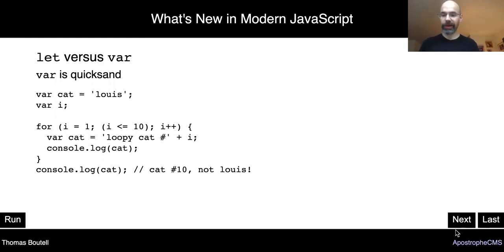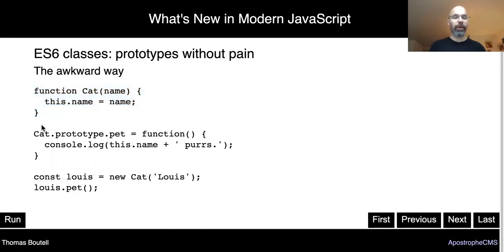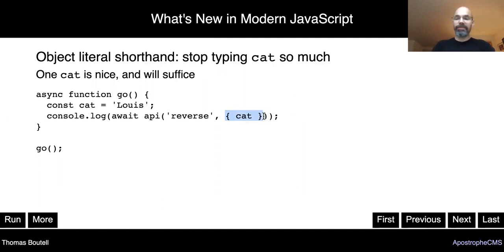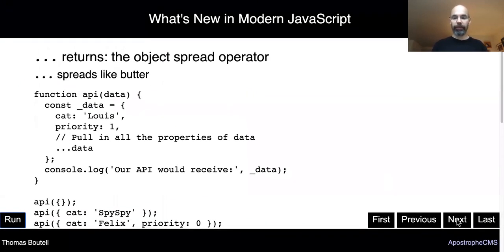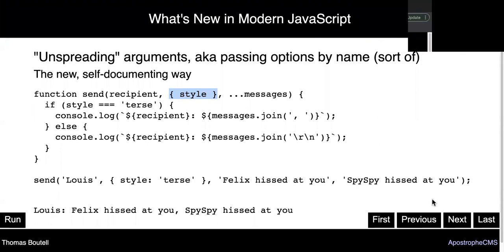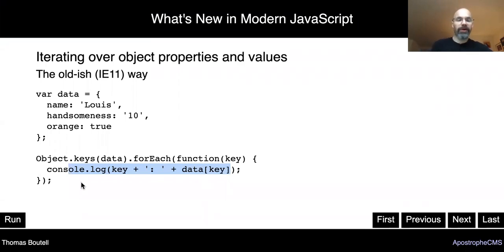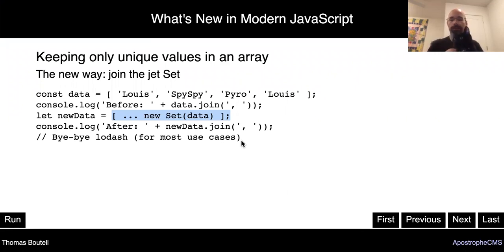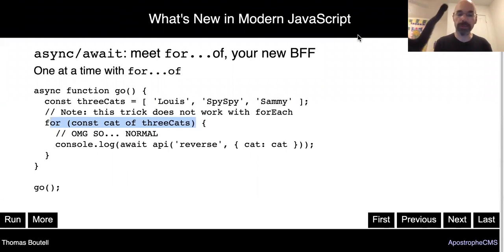What's New in Modern JavaScript: a guided tour with cats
Learn how modern JavaScript techniques can make you a better programmer. From basics like "const" and "let" to the "..." spread operator to advanced techniques like "async/await". For JavaScript programmers of all skill levels. Thanks to BarCamp Philly 2020 for the chance to give this talk.